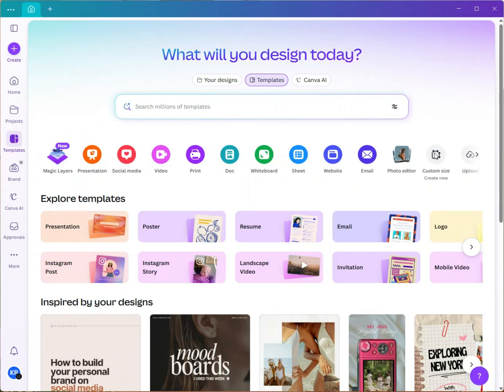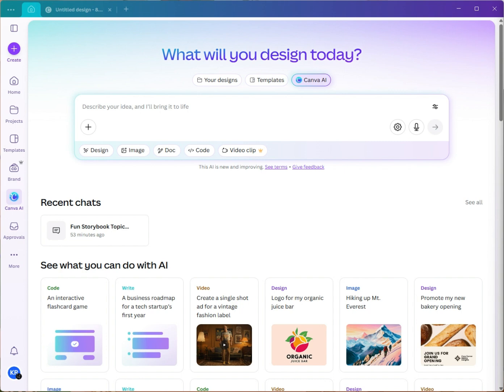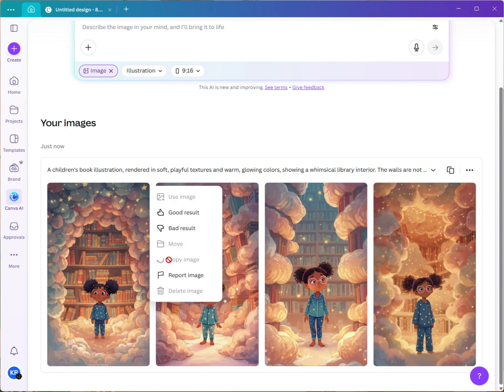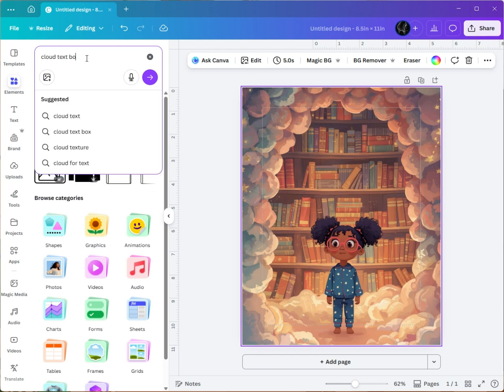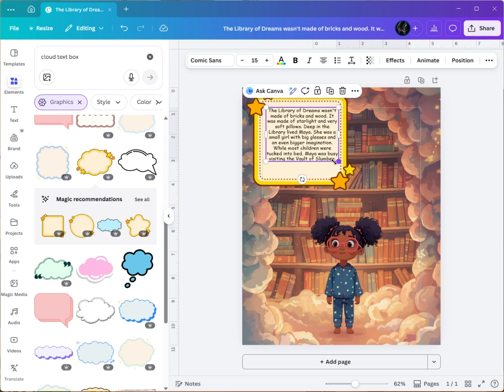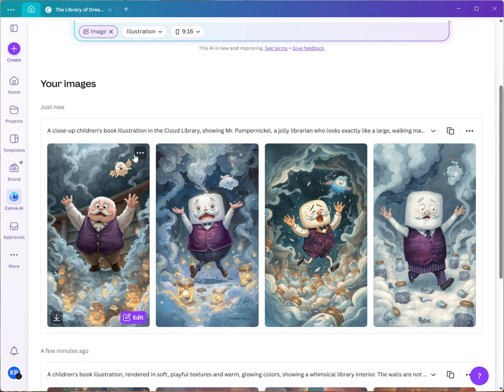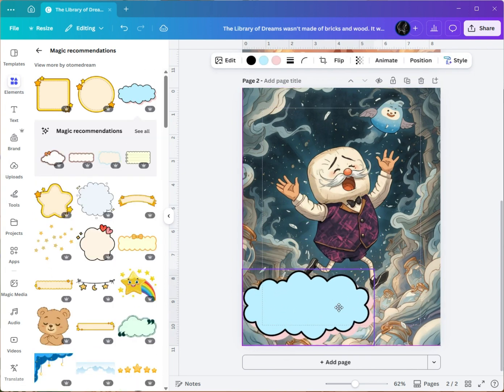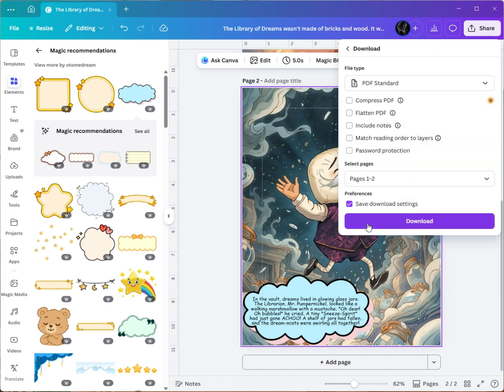How To Create A Storybook On Canva - Full Guide 2026